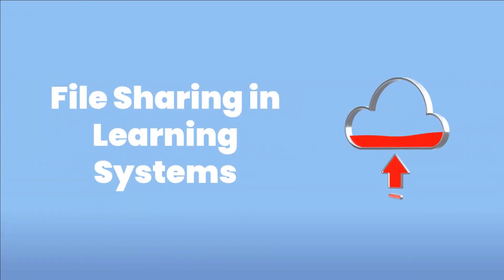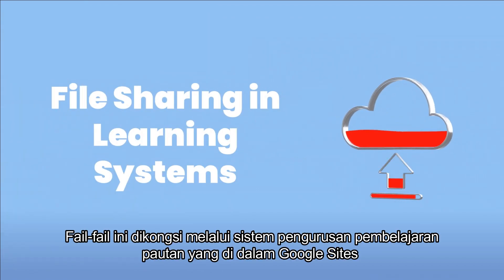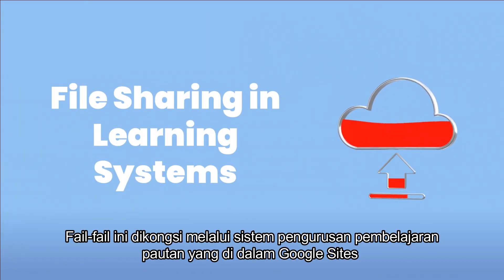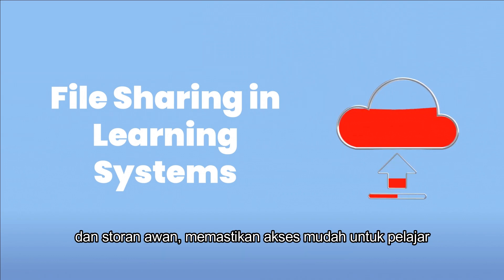Identifying Tropical Landscape Plants using VR